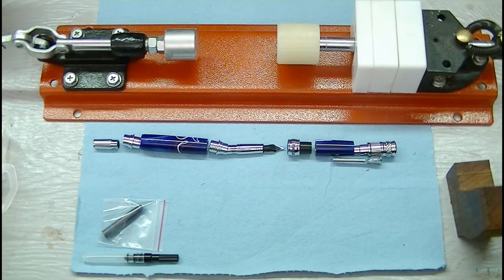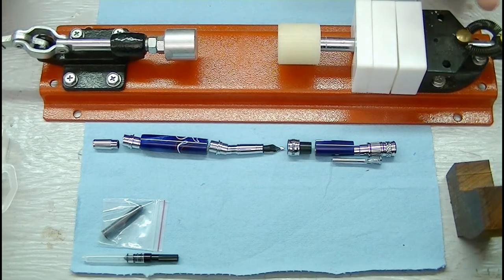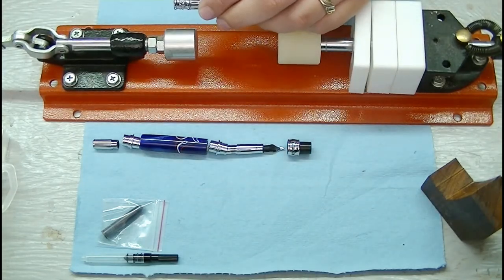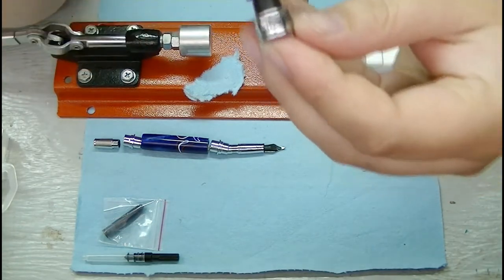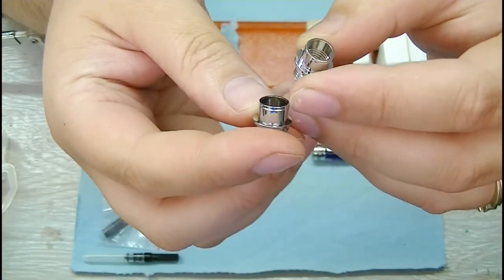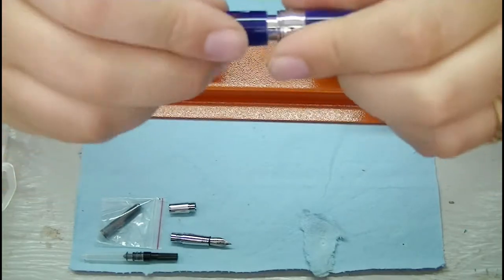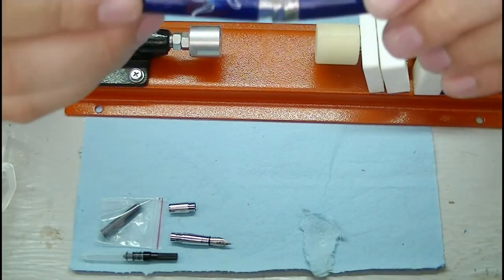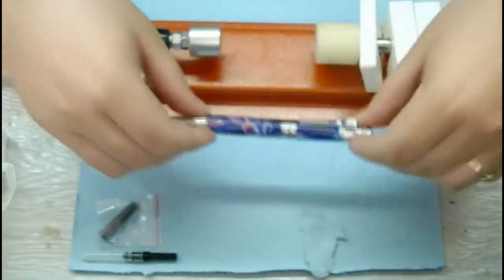Creating an American Patriot Fountain Pen, Part 2: Assembly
This is part 2 of creating an American Patriot Pen with Patriot Kirinite inserts. Here we are going to take our turned Patriot Kirinite tubes from part 1 and press them together with our American Patriot Fountain Pen parts to make the completed pen.